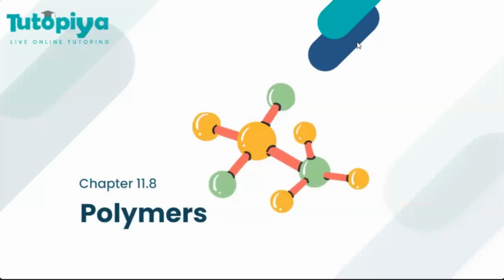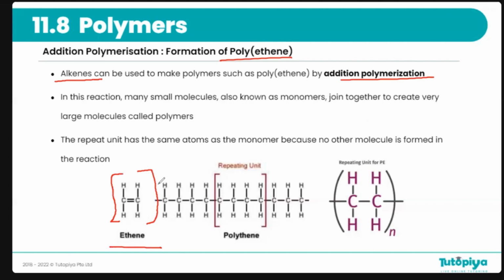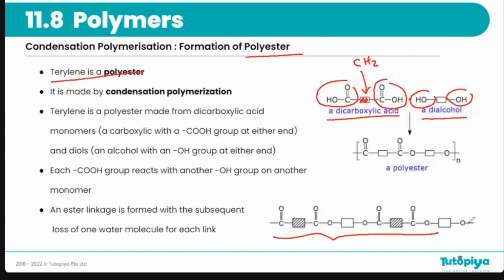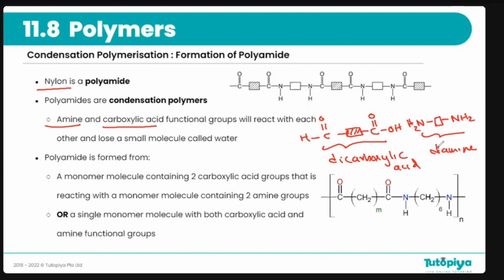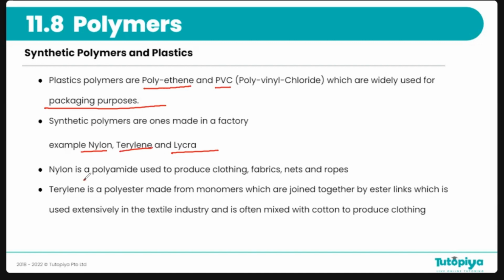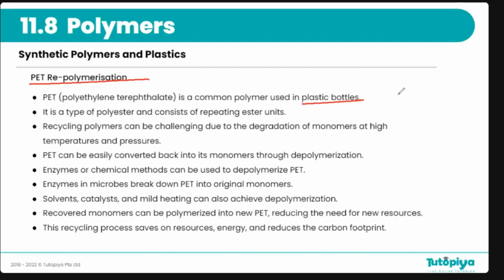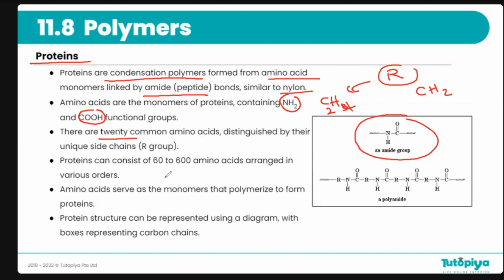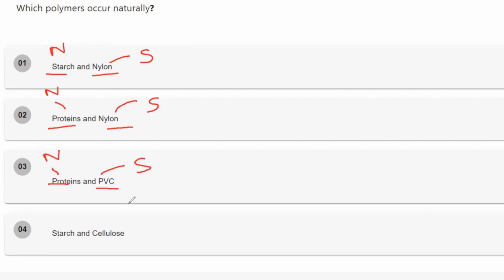Organic Chemistry | Polymers | Cambridge IGCSE Chemistry